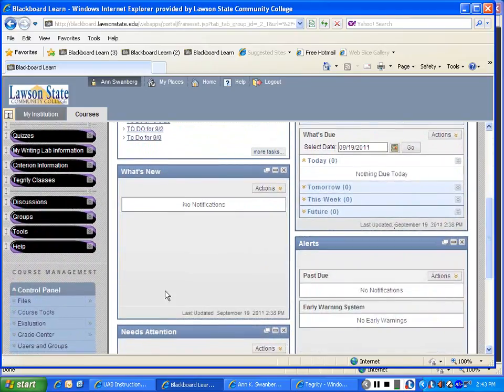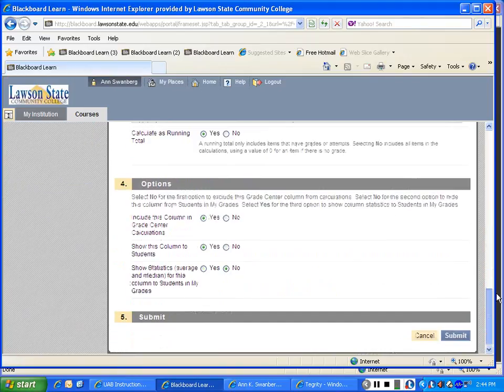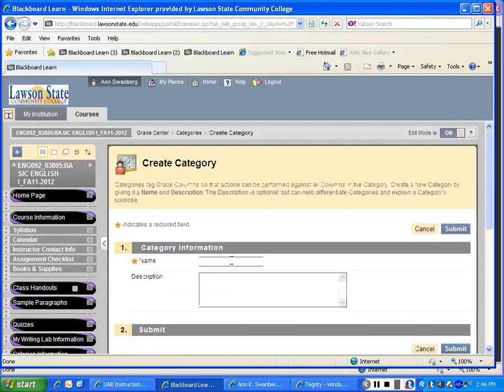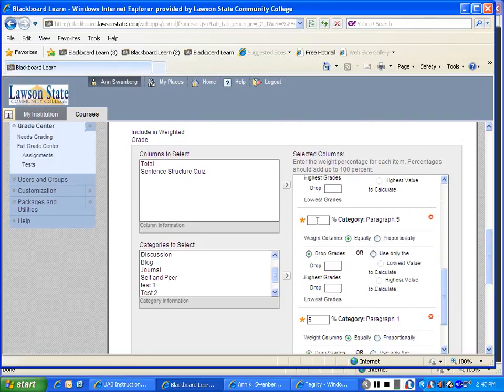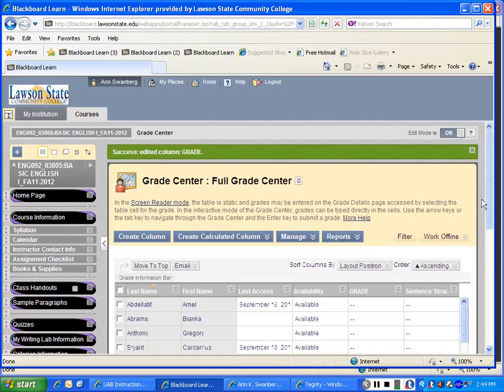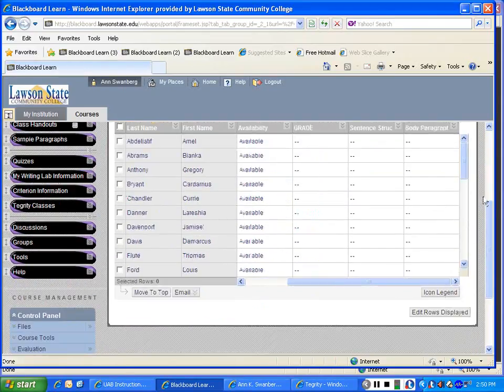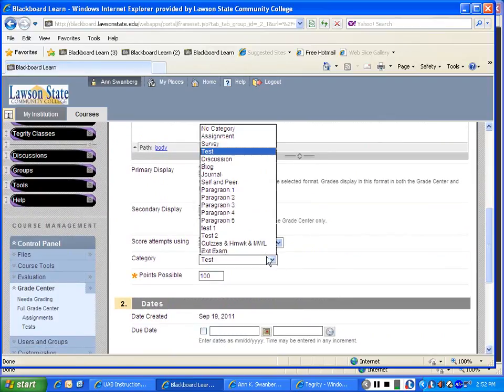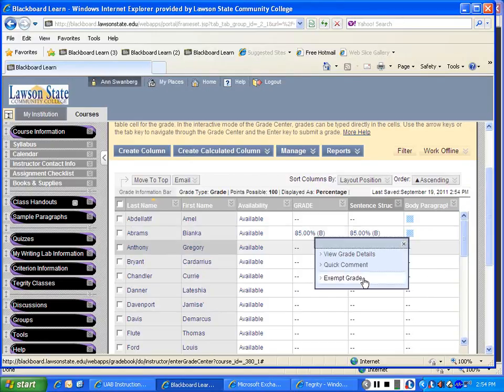Setting Up & Using Bb Gradebook (Swanberg)